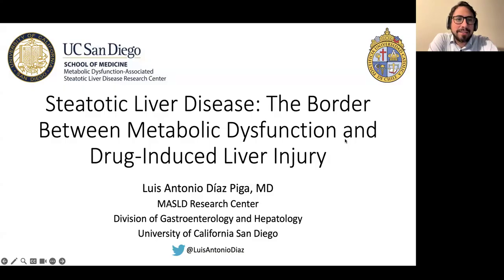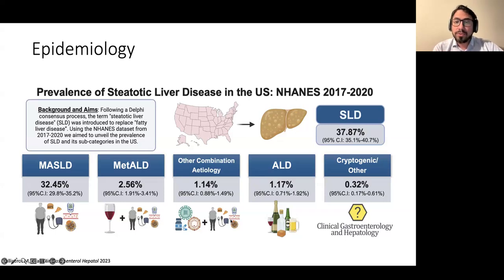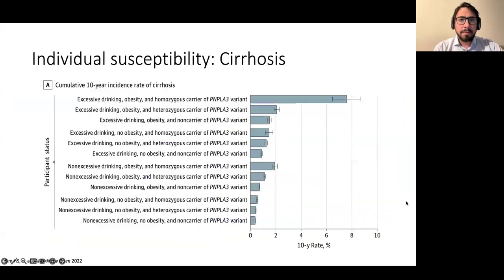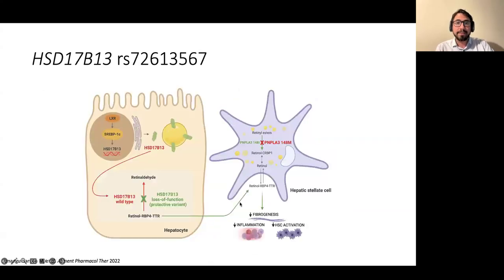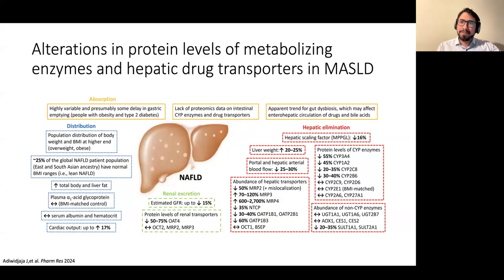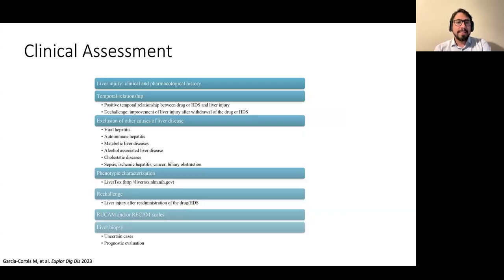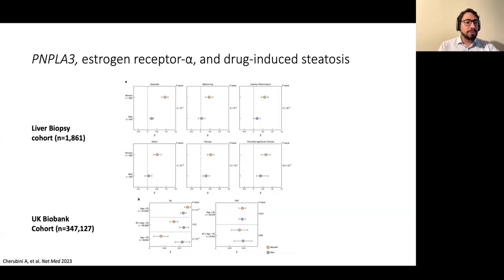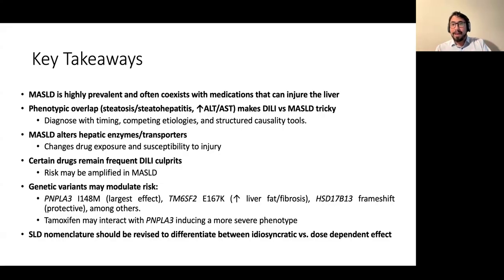15.10.2025. International Seminar Series on Liver Toxicity & Steatotic Liver Disorders.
"Steatotic Liver Disease: The border between metabolic dysfunction & Drug-Induced Liver Injury". Dr. Luis Antonio Diaz.